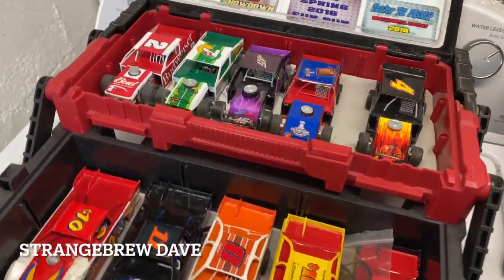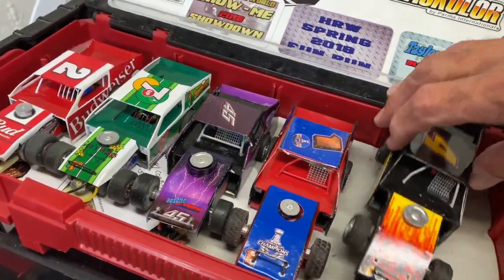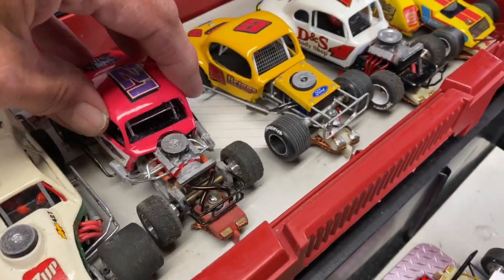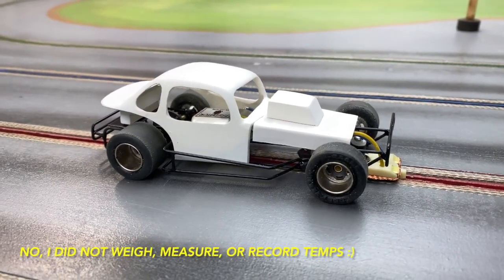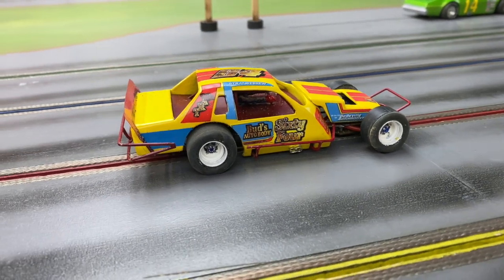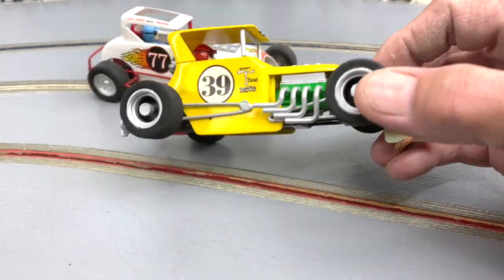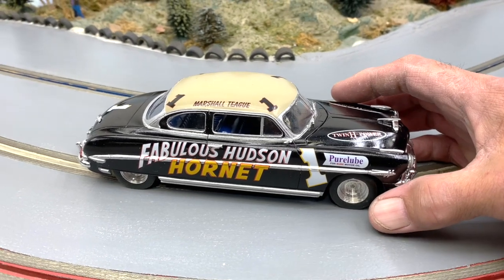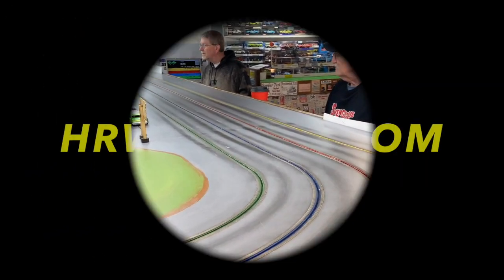HRW Spring Fun Run Part 1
Just a peek of the cars Gentleman Norb and The Great and Powerful Strangebrew have brought to the event here at HRW